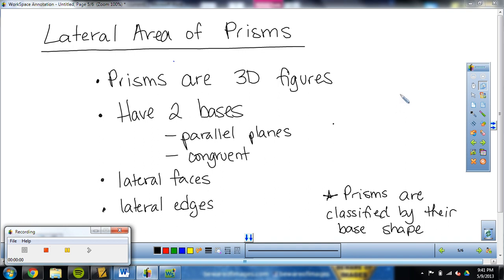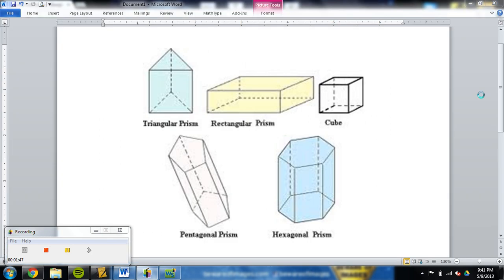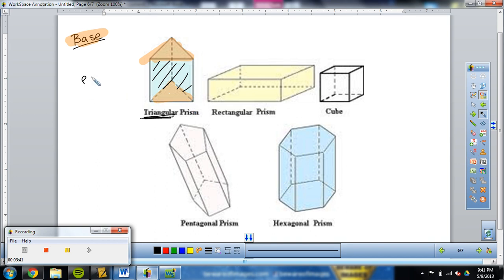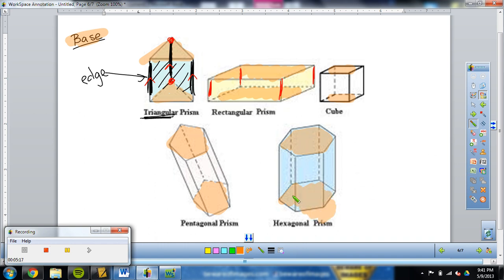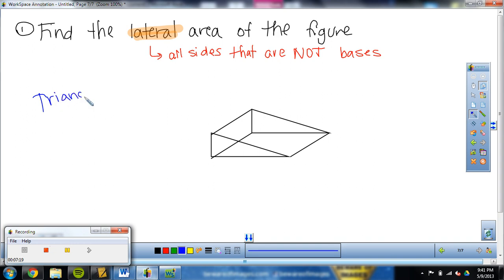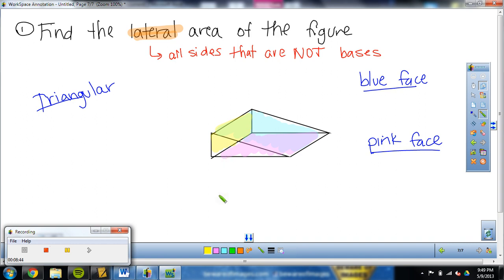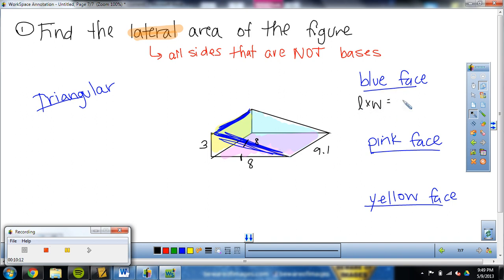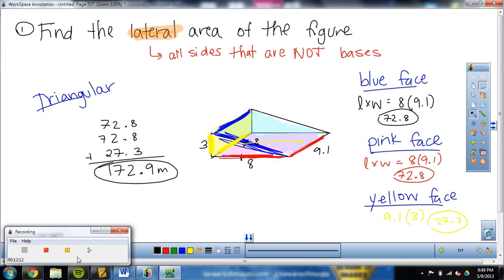Obj 278-LA prisms